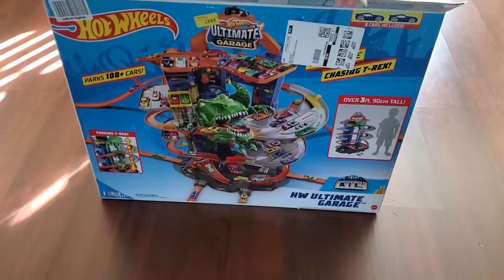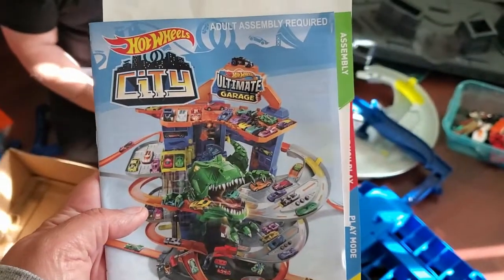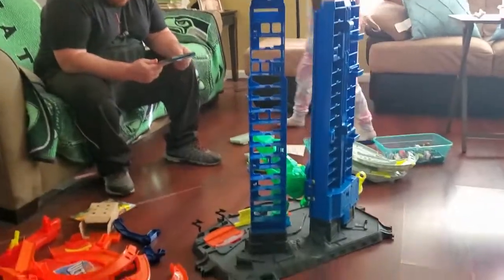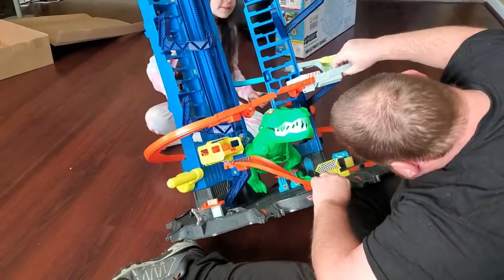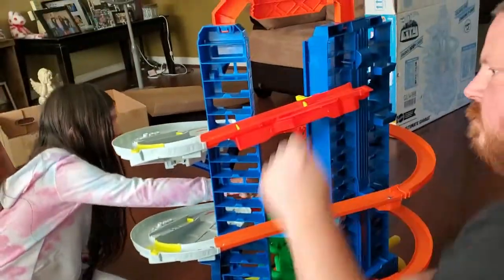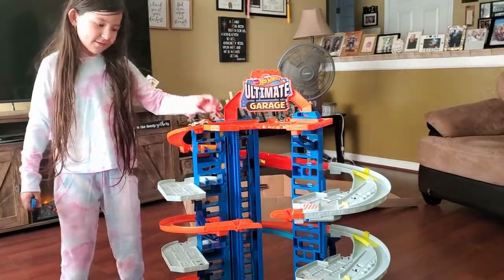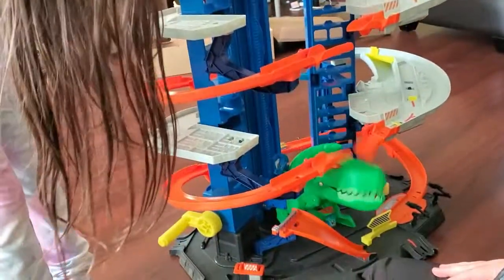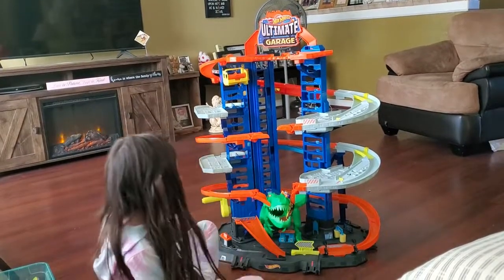Product Review - Hot Wheels Ultimate Garage With Chasing T-Rex - Putting It Together & Testing Out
I wanted to try this Hot Wheels Ultimate Garage with Chasing T-Rex out and do a product review on it for all of you.  My experience was very interesting so check out the video.

eBay Store

I've gotten multiple requests for my mailing address so if you feel inclined to send me or Kimberly something just use the address below.  As always if we get things mailed to us we will post a video of what was received and give shout outs.

KIMMYS CLOTHES
2370 W Cleveland Avenue
Suite 108, # 233